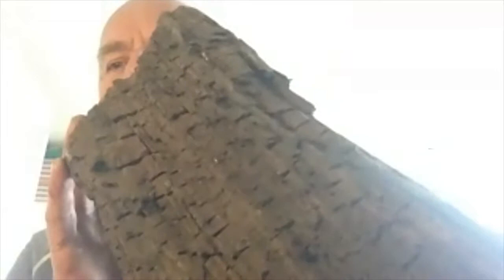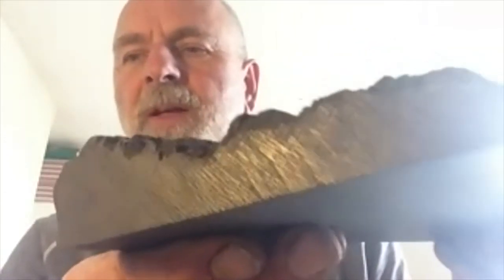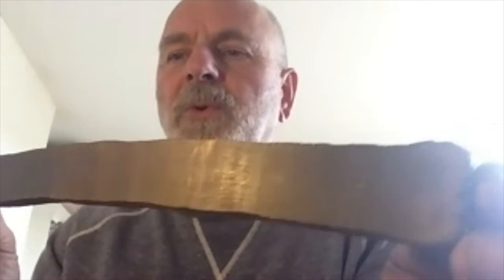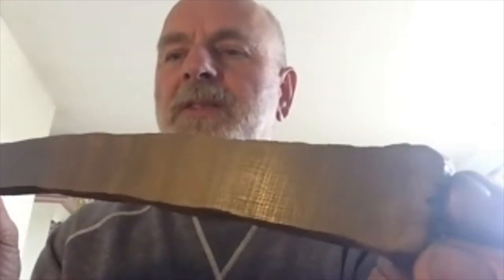Hamish Low shows off bog oak, a clip from The Filter podcast Ep 35.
A clip of my discussion with Hamish Low for The Filter podcast.